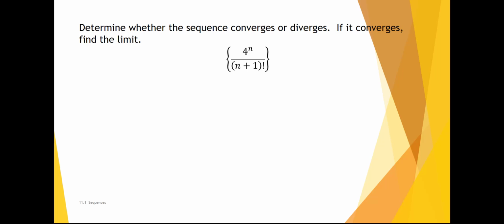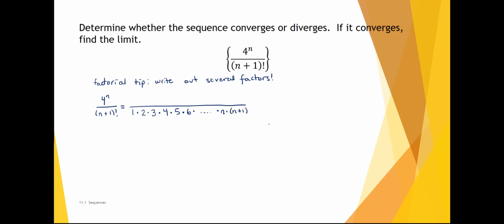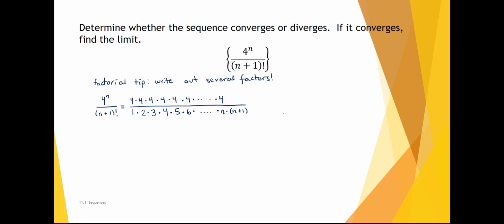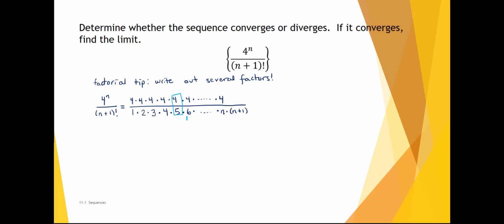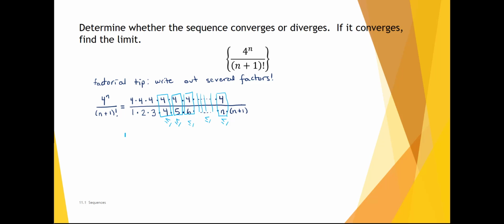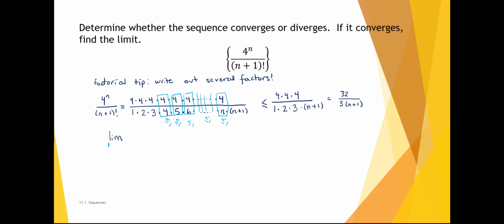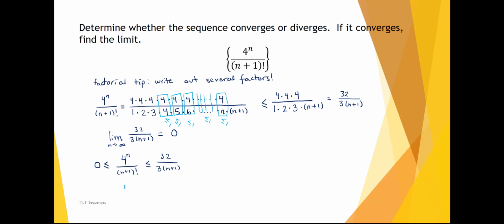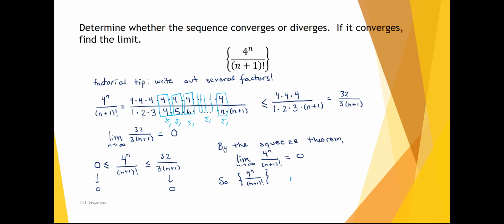11.1 Sequences Example 3